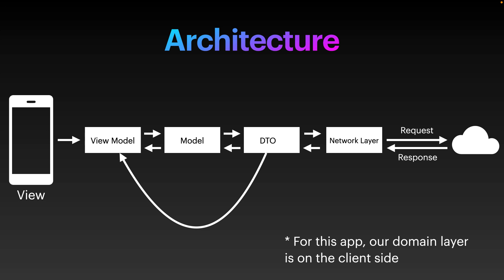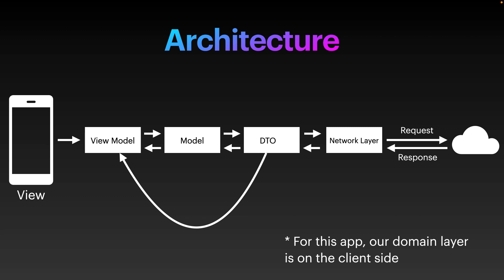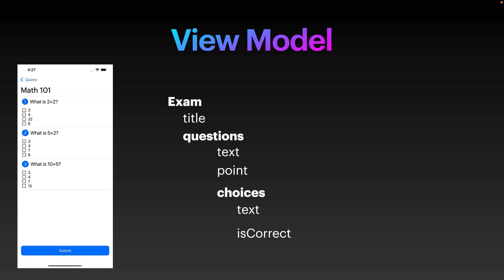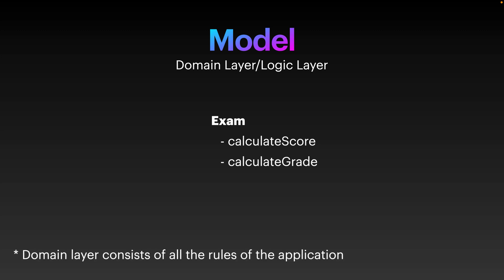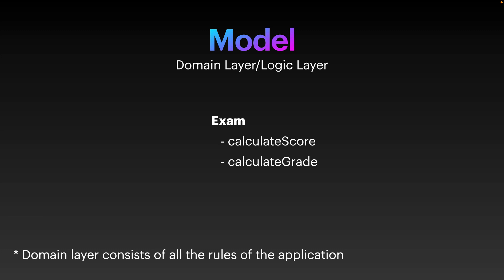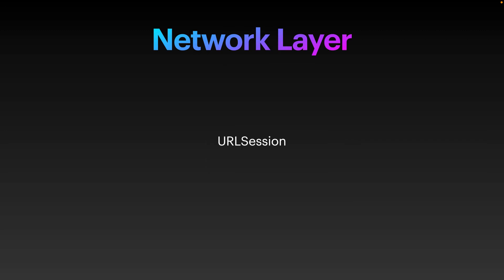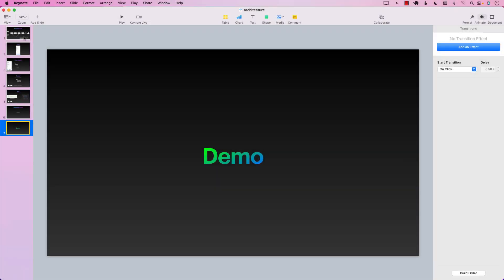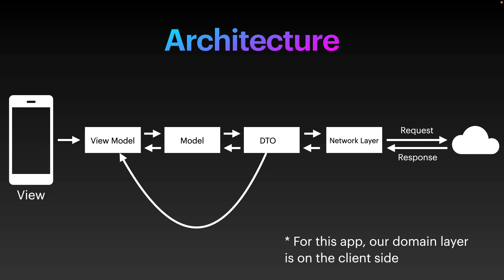Domain Driven Architecture Overview for SwiftUI Apps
In this video, Mohammad Azam will give an overview of Domain Driven
Architecture for SwiftUI Apps.

NOTE: For this architecture we are assuming that the domain layer is on the client side.

Get courses from Big Mountain Studio:

1. Combine Mastery in SwiftUI

2. SwiftUI Animations

3. SwiftUI Views Mastery

4. Visual Swift Memory Mastery

5. Working with Data in SwiftUI

6. SwiftUI in UIKit Weekened Kickstarter